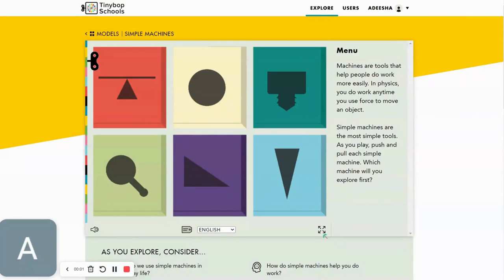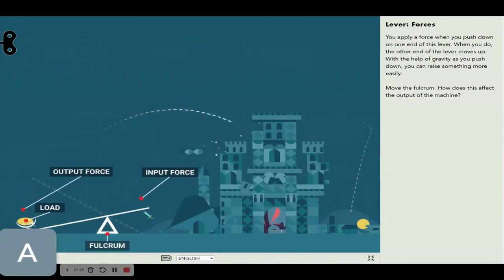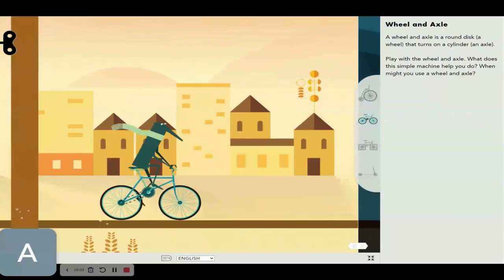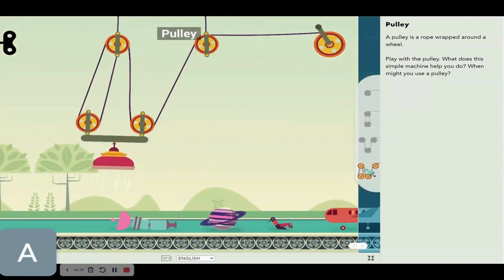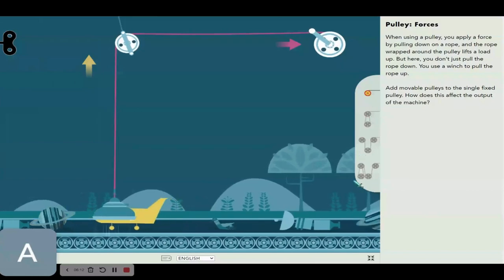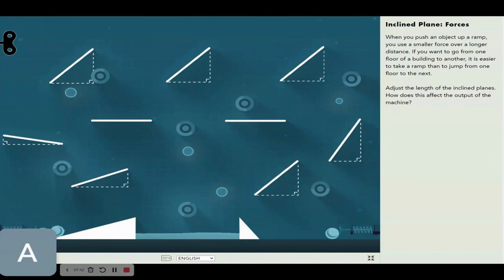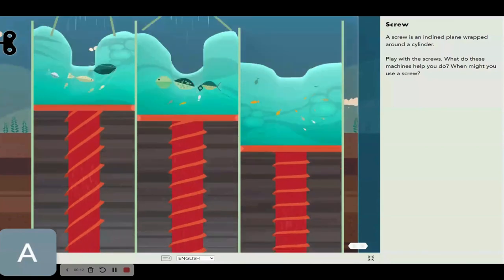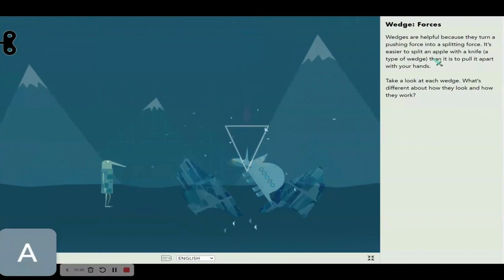LWA- Simple Machines!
I teach you about simple machines and how they actually help us.